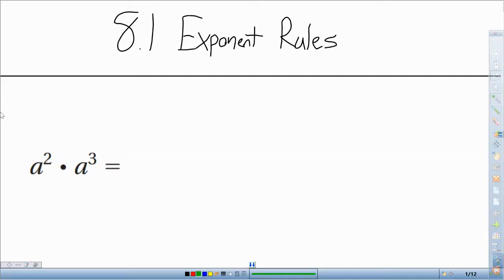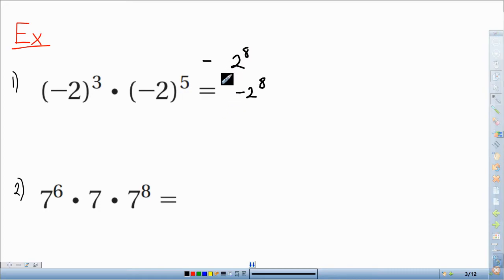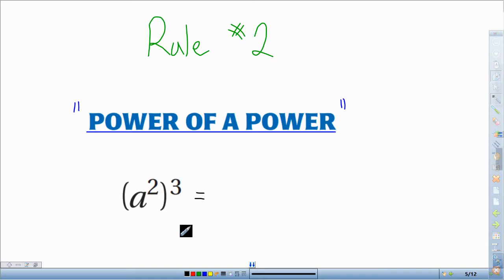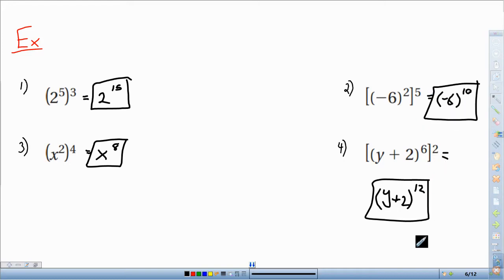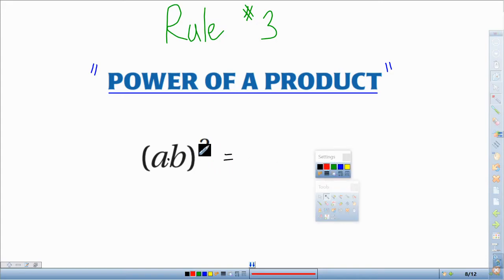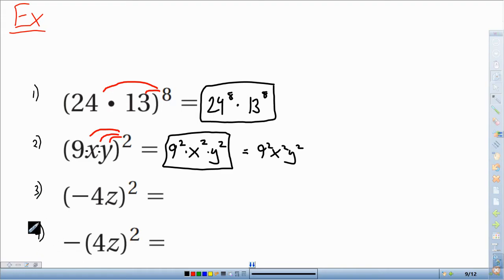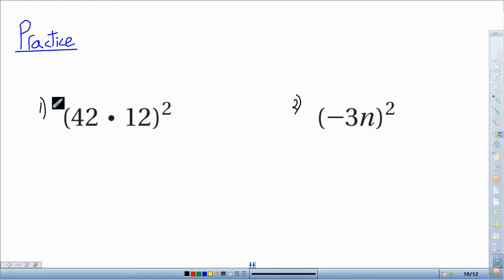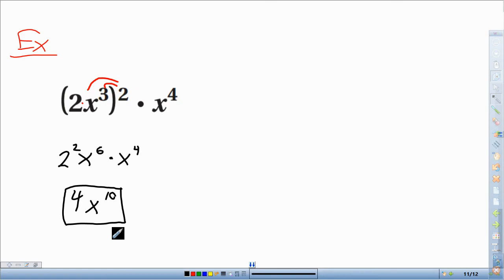Math90 8.1 (Notes)